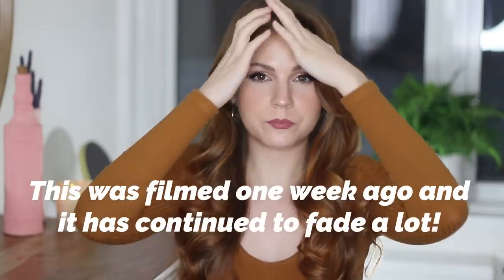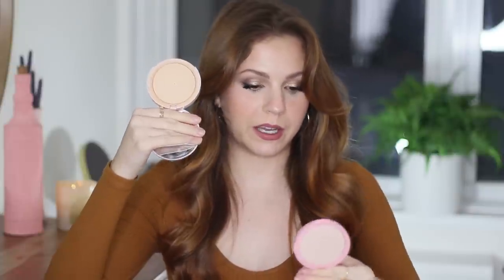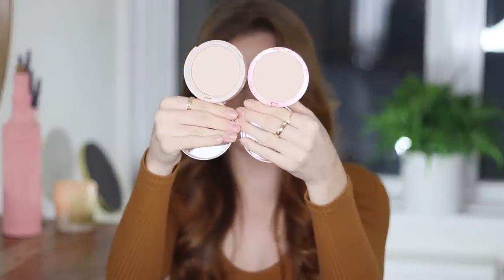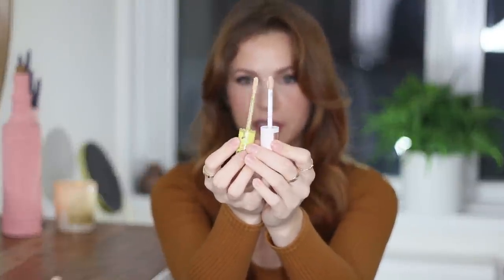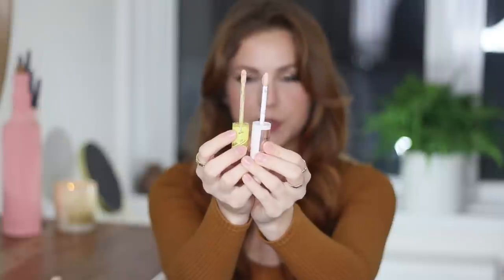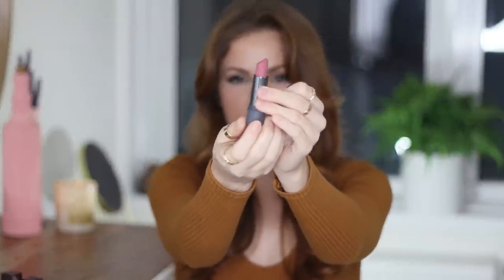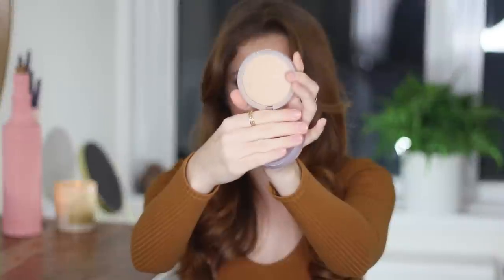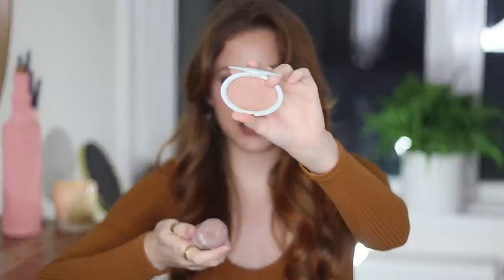Buy THIS Not THAT... Putting my favorite beauty products HEAD to HEAD!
PRODUCTS MENTIONED:

Bite Beauty Changemaker Powder
CoverGirl Clean Fresh Pressed Powder
Kosas Revealer Concealer
Urban Decay Vice Lipsticks
Bite Beauty Power Move Lipstick
Kosas Cloud Set Powder
LYS Triple Fix Powder
Tarte Sea Breeze Bronzer
Milk Makeup Cream Bronzer Stick
The Ordinary High Adherence Silicone Primer
Hard Candy Sheer Envy Gripping Primer
Bite Beauty Daycation Blush
Charlotte Tilbury Pinkgasm Blush

WHAT I’M WEARING:

Eyes: Anastasia Beverly Hills Sultry Palette
Lips: Bite Sugarbuns
Hair color (shade Copper)

DISCOUNTS & CODES